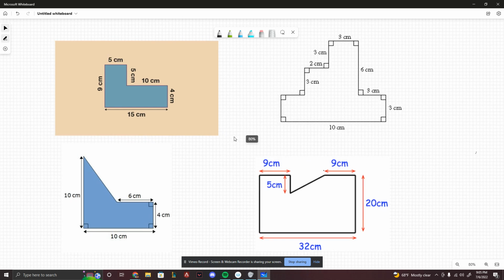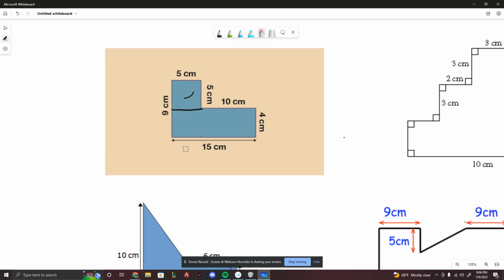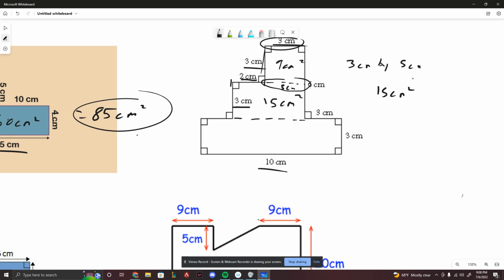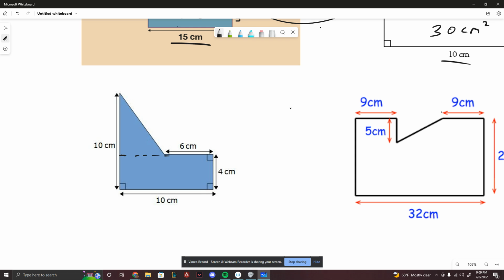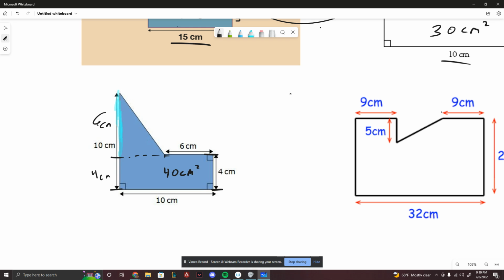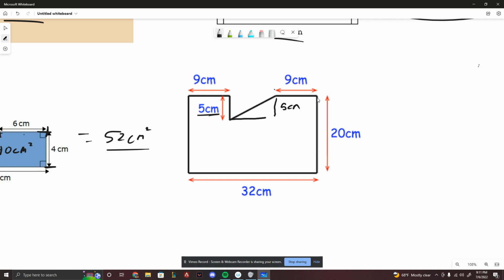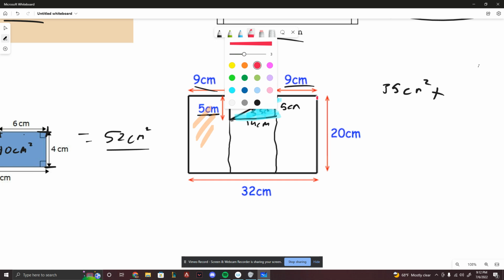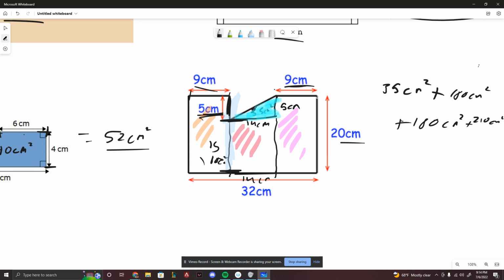Finding Area of Composite Shapes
Hey guys sorry for the little break, I've had a long summer. Here's a video tailored more towards Elementary School math but maybe it'll be useful to older people also!